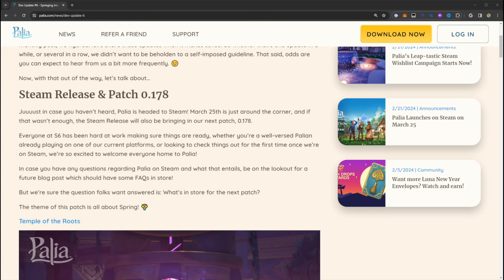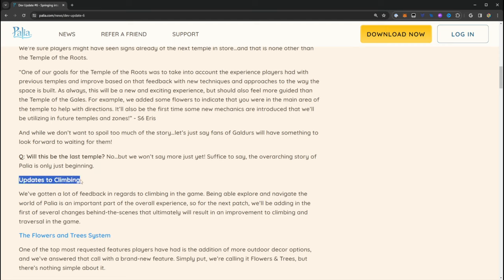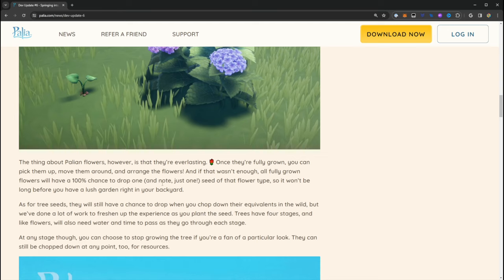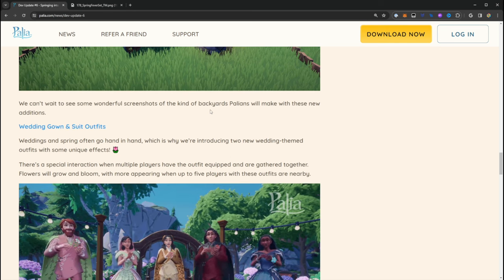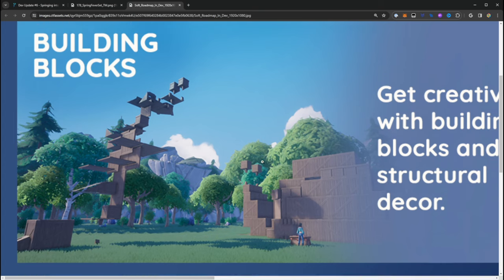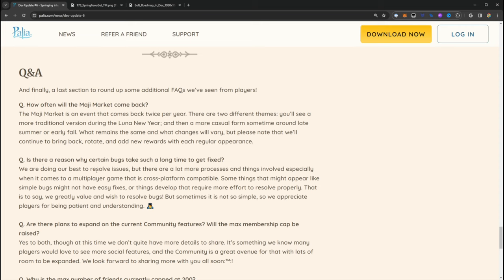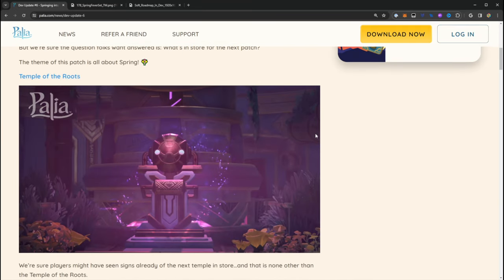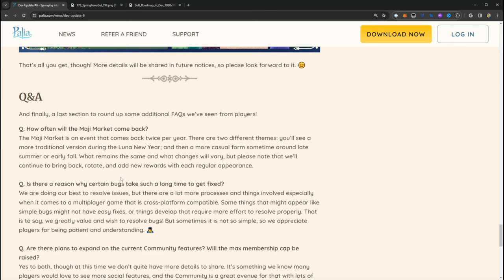FLOWERS & WEDDINGS!! :: Palia Dev Blog #6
Let's go over Dev Blog #6

❯❯❯ STUFF TO DO

💬 Tell me all about your thoughts or what you'd like to see next!
📌 Bookmark the video for easy access later.